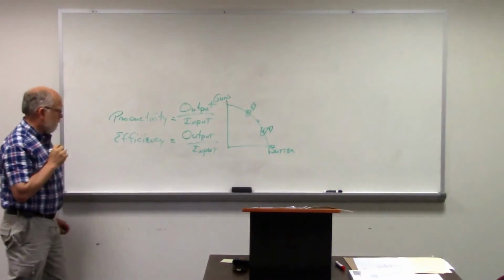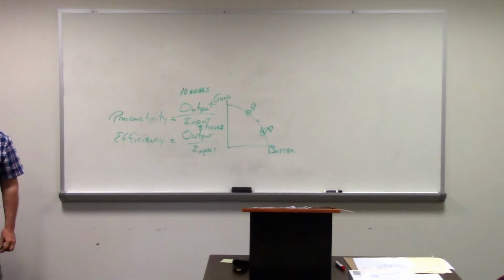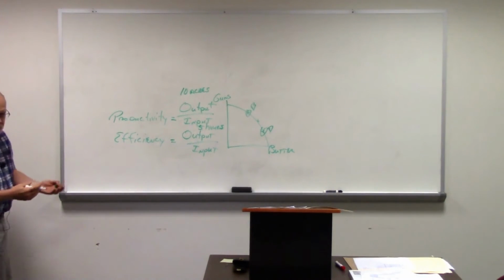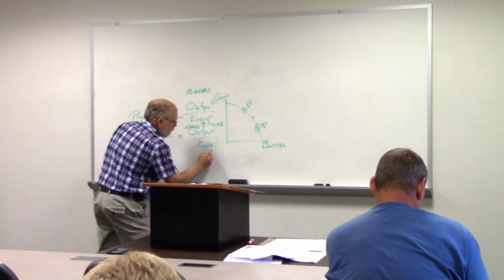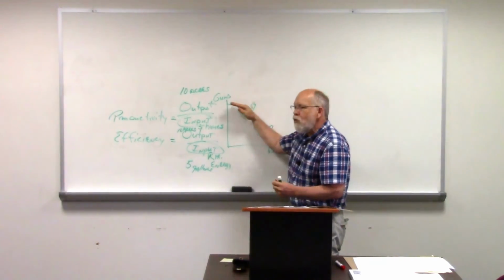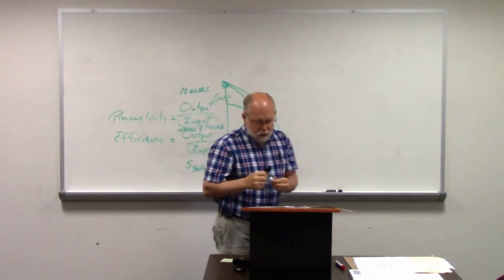02 04 PPC Productivity Efficiency